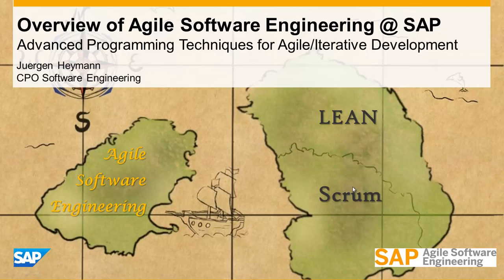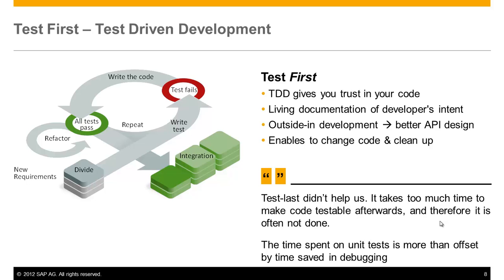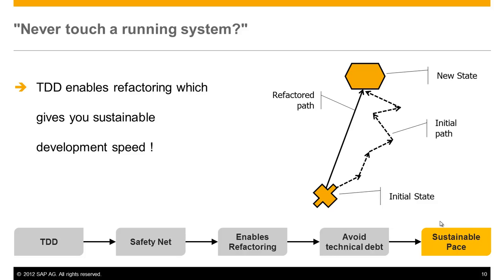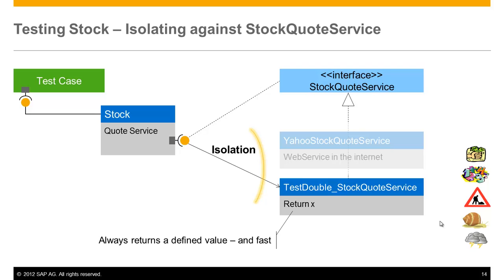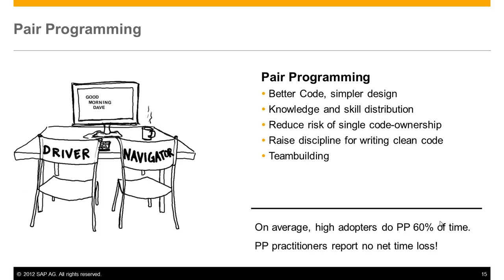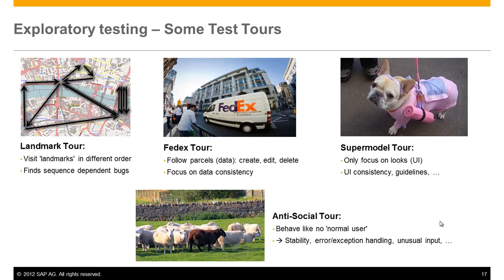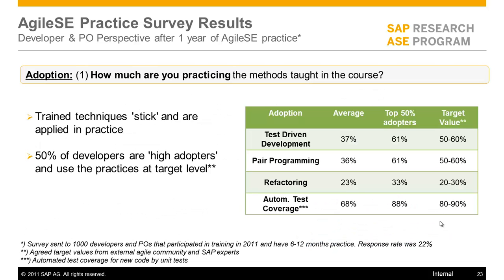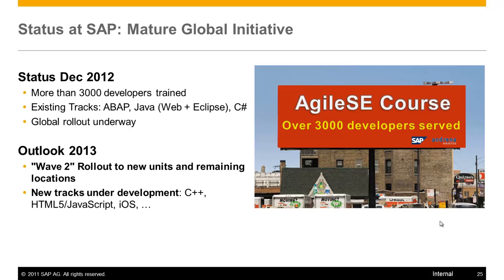SAP Agile Software Engineering - please watch updated version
Presented by Juergen Heymann, SAP, Development Methods